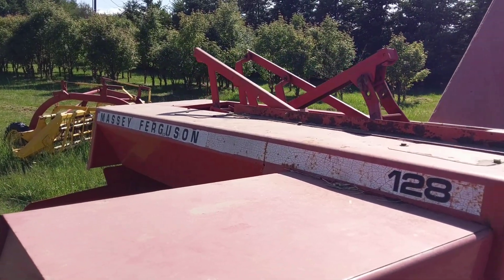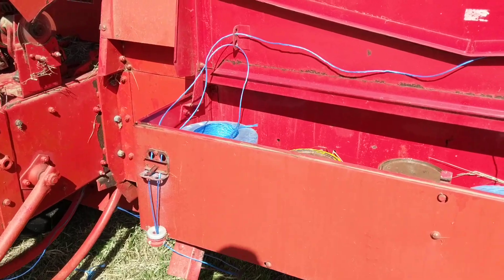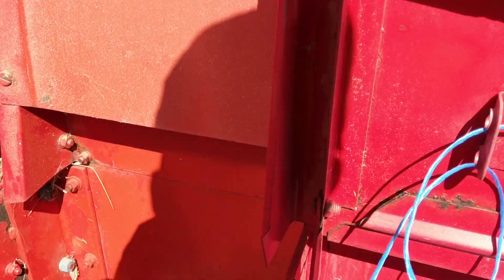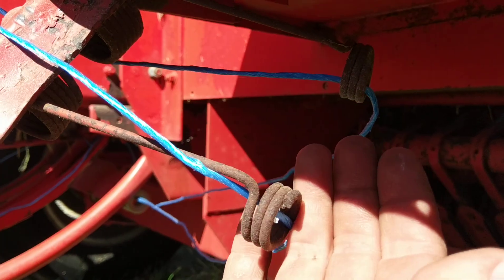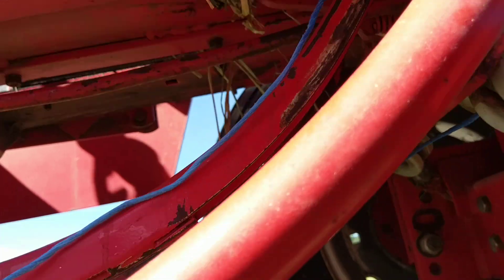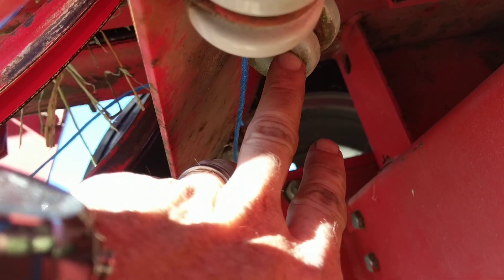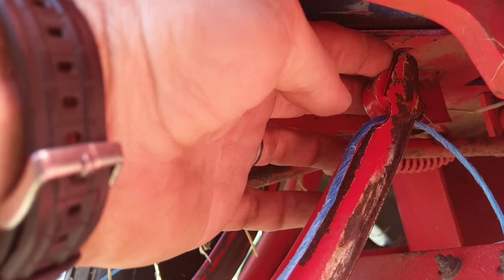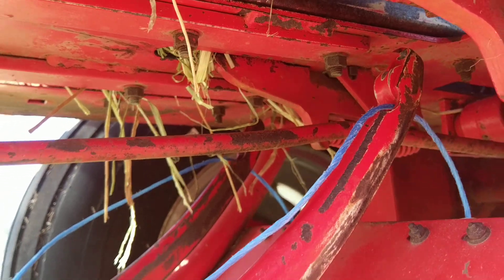Running twine Massey Ferguson 128 baler